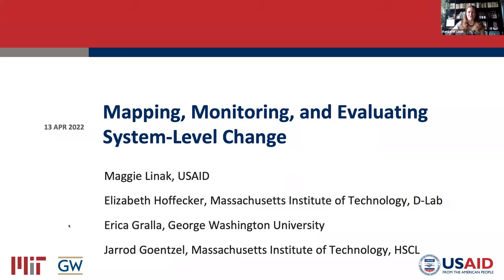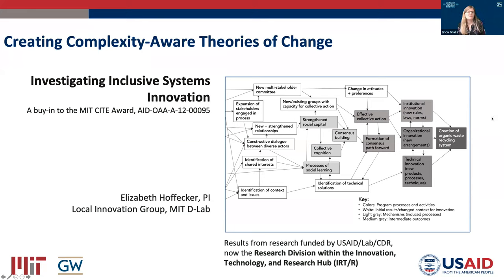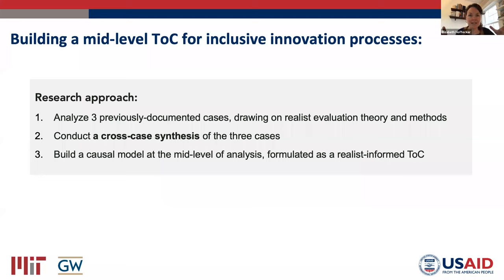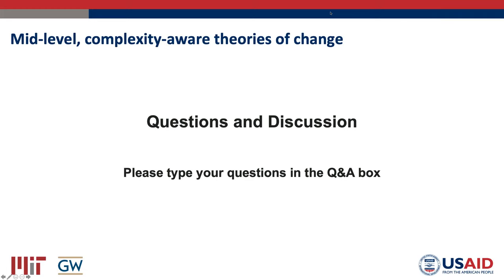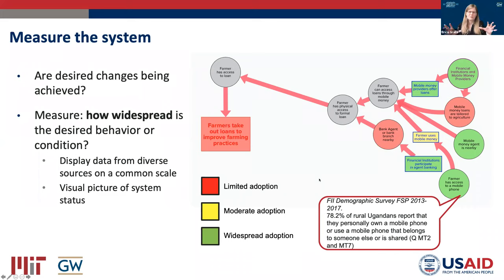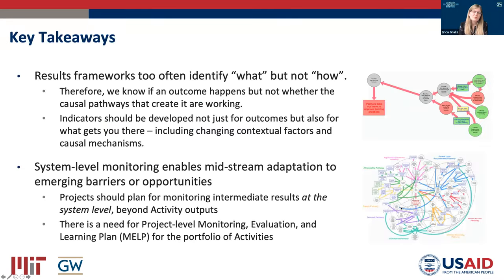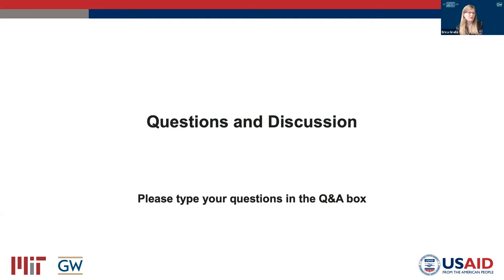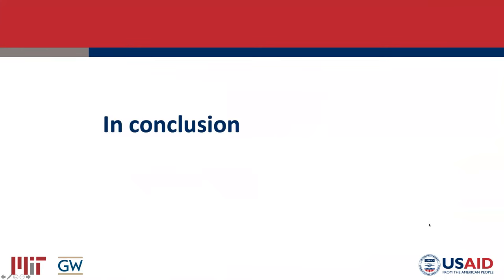Mapping, Monitoring, and Evaluating, System Level Change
Development work is inherently the work of complex systems. One of the major challenges with projects designed to improve complex systems performance is finding meaningful ways to measure and evaluate overall progress so that interventions can be adapted appropriately. In this presentation we share examples of different methods and frameworks that have been developed as tools for understanding the complex system, facilitating discussions between the various stakeholders engaging, and identifying barriers and leverage points for change.

This talk includes work from USAID/Uganda’s Feed the Future Market System Monitoring Activity and CITE’s Evaluating Capacity Development for Local Innovation Activity